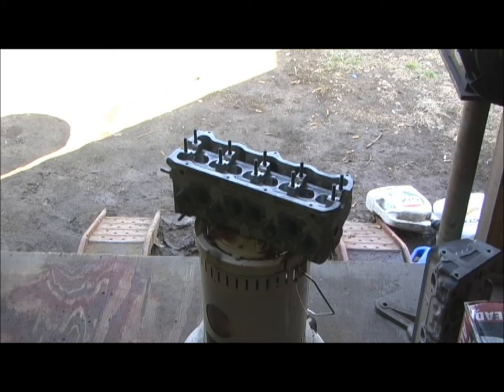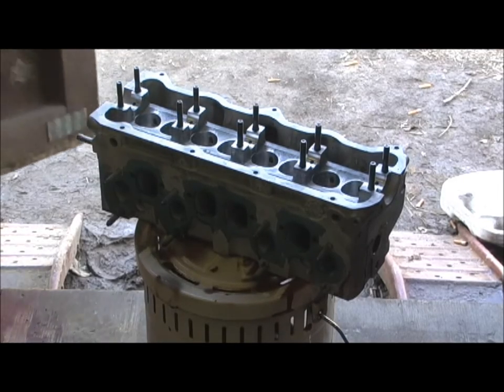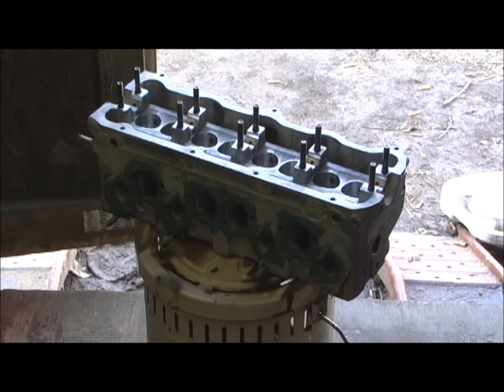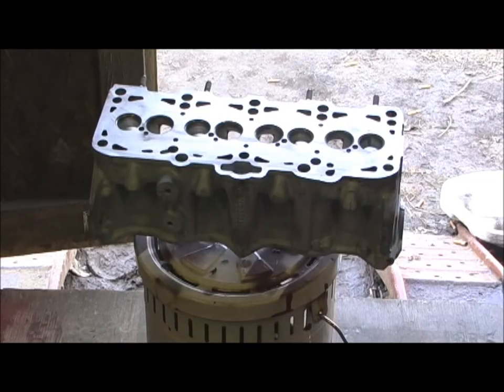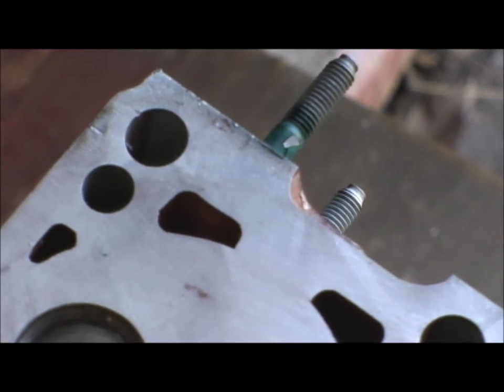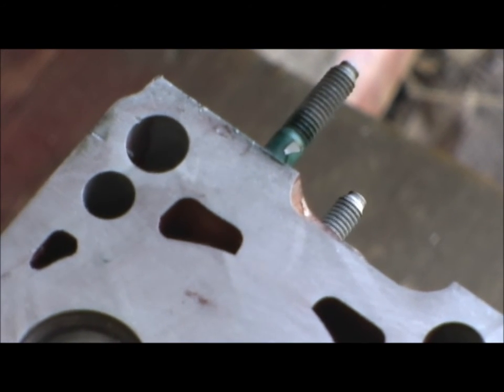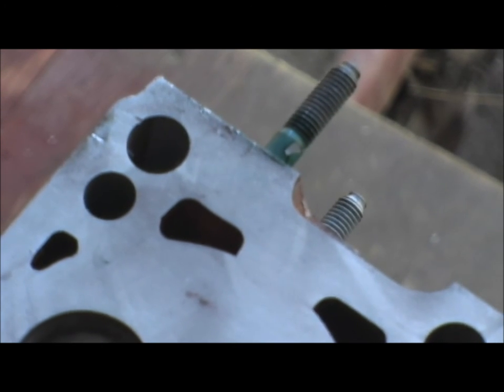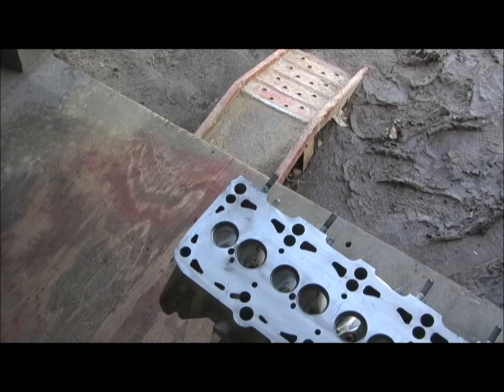Volkswagen Diesel 2000 1.9 TDI PUMPING water jacket coating 3 5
Were at the end, and the fact that Richard is traveling all the way to South America via the Panama Canal (if you can cross, I don't know that for sure) he needs to make sure the PORTED HEAD can take the pressure (literally). This is a new HEADBYTES specialized coating that will cover the water jackets to fill in the water porosity holes, that occurs between an iron block and aluminum heads over time. With this coating, you can rest assured you will NEVER bust a hole here.